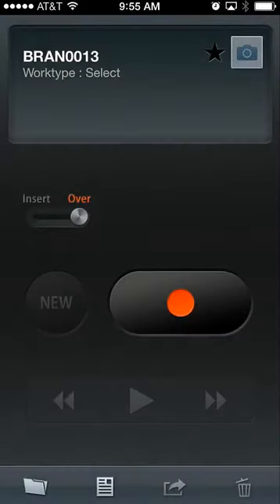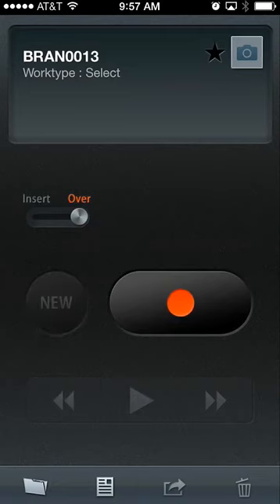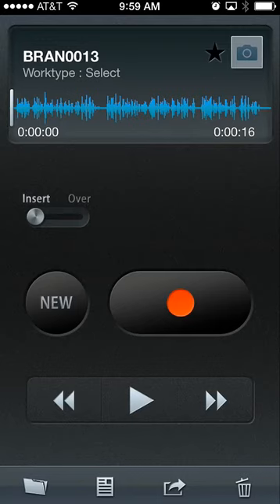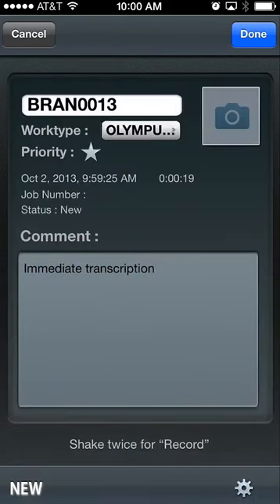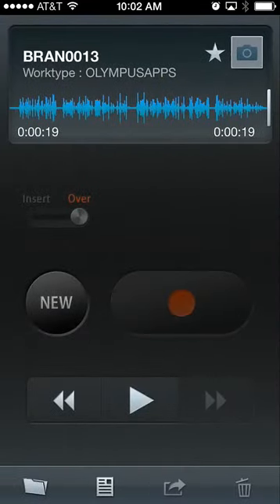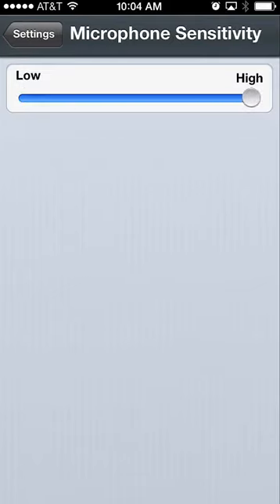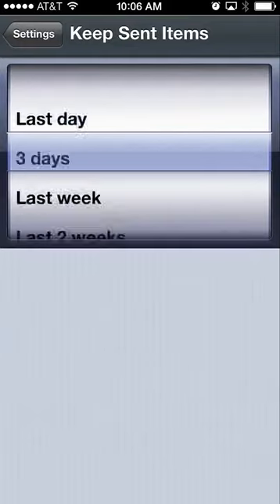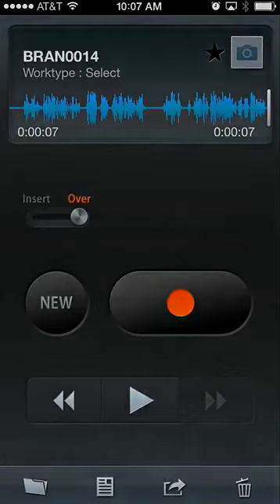Tutorial Screen Capture iPhone 5 Version1